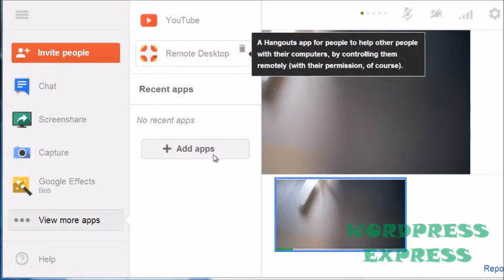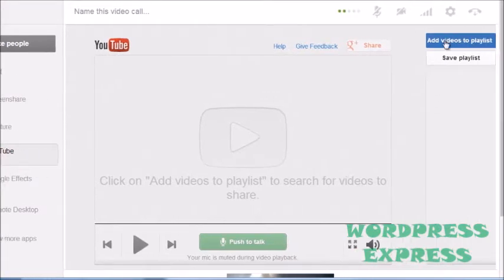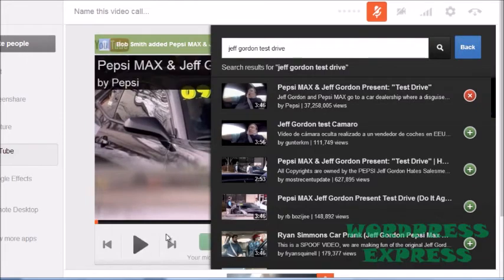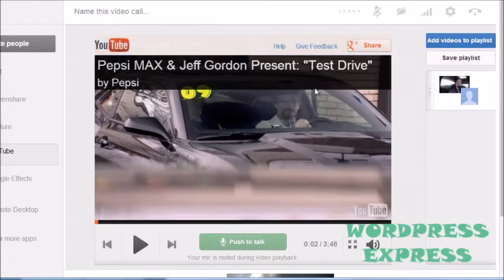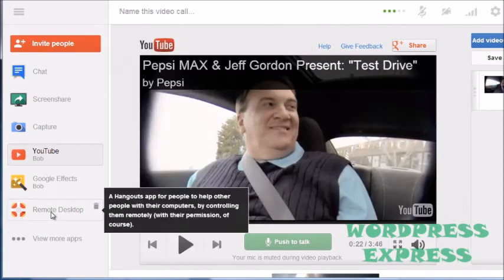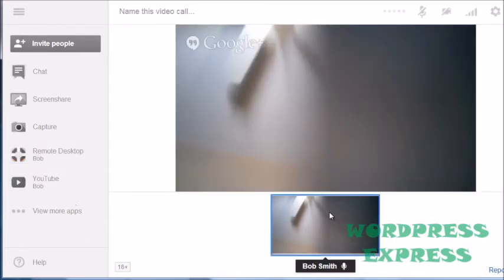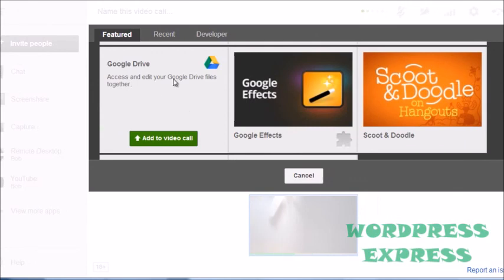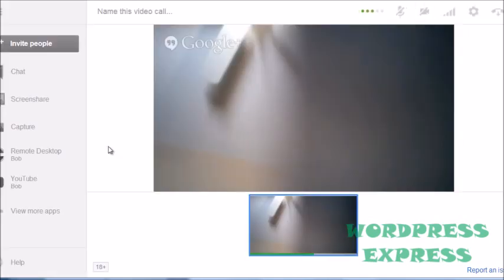08 BHB Apps 1280x720HD